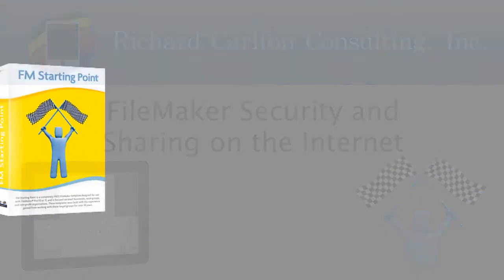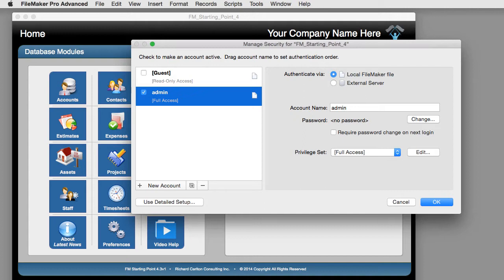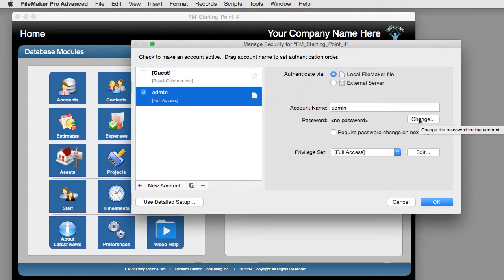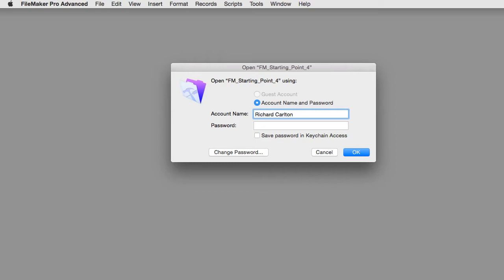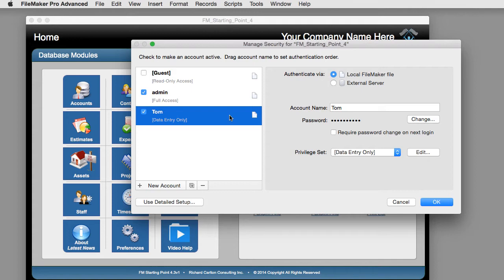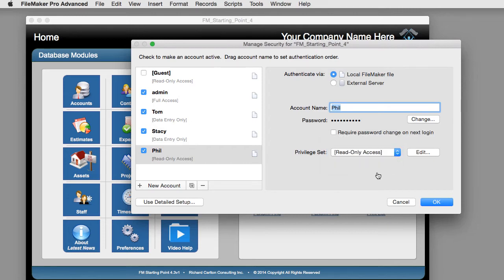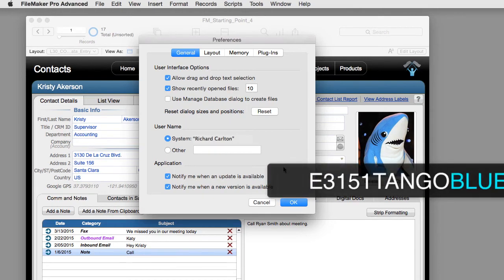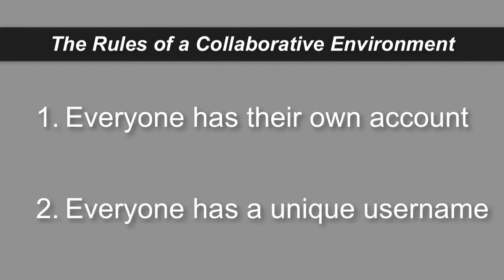FileMaker Security and Sharing on the Internet | FileMaker Training Videos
consultancies worldwide.

business development.

the web

aining

CbN3Sr7yn6weIyIofDoML&index=2&t=1s

Q_rHl8G-LP4gSVl7mvO-Zq&index=2&t=0s

CbN3Sr7yn6weIyIofDoML&index=3

Training Series